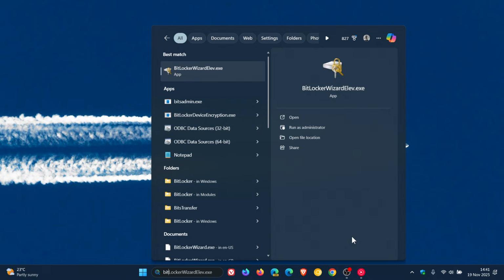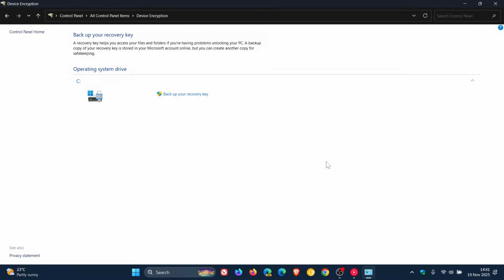Microsoft Announces Hardware-Accelerated BitLocker for New Devices in 2026 (Some Thoughts)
Microsoft says the new “hardware-accelerated BitLocker” will use dedicated hardware to encrypt data faster, taking the load off the CPU and improving overall performance.